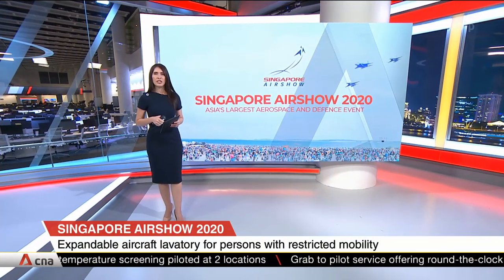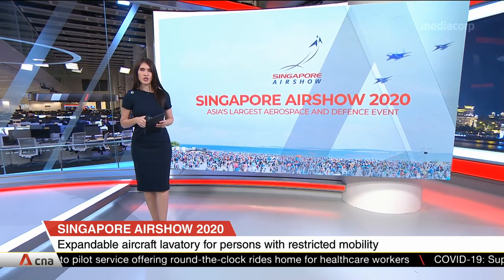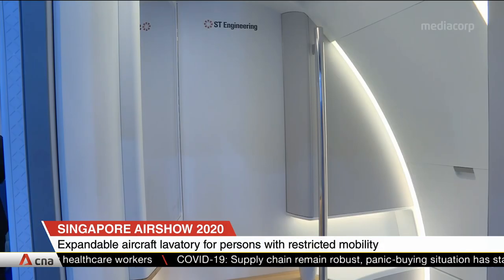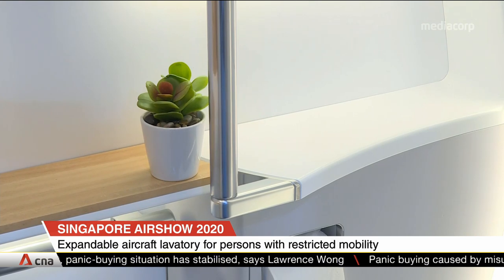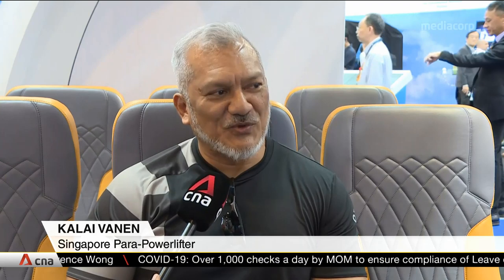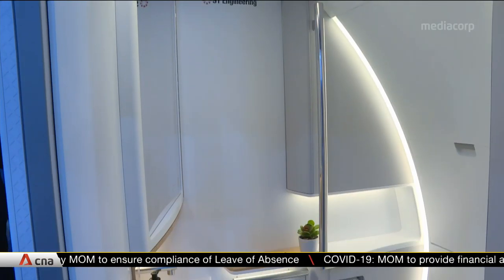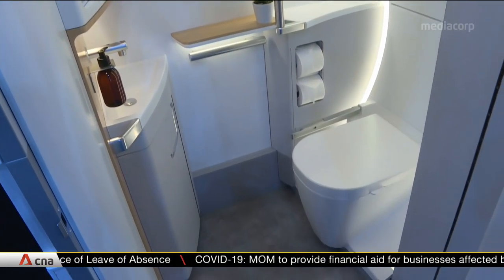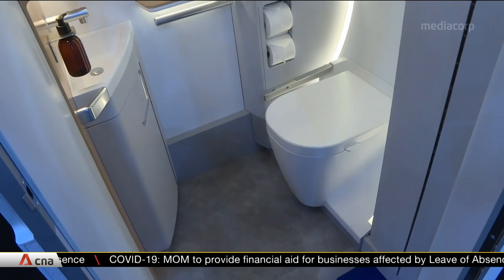World's first expandable airplane toilet unveiled at Singapore Airshow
An expandable airplane toilet that offers wheelchair users 40% more space was unveiled on Feb 12 at the Singapore Airshow. The extra space allows the toilet to fit a wheelchair inside. It also has user-friendly features, such as grab bars and a sink that is lower than usual. Developer ST Engineering has touted it as the world's first expandable lavatory. It has been on trial since October 2019 and could be ready for consumers by end-2020.